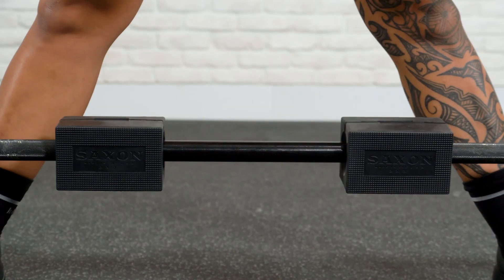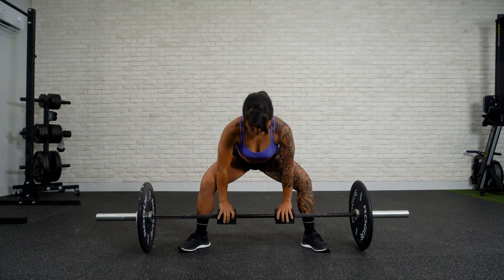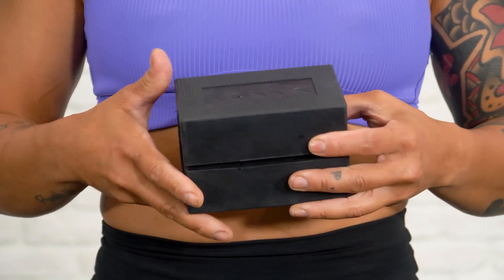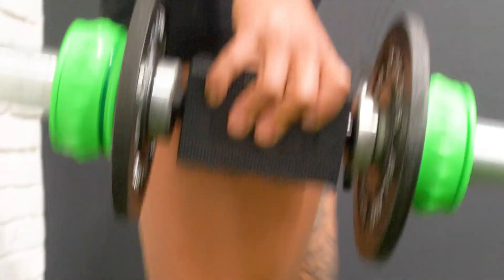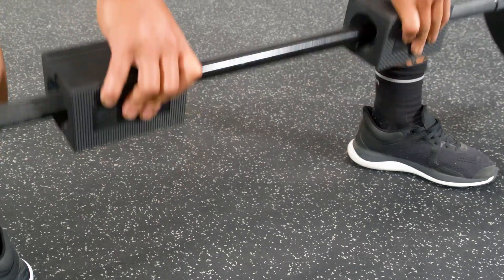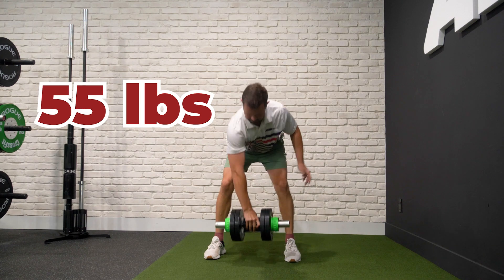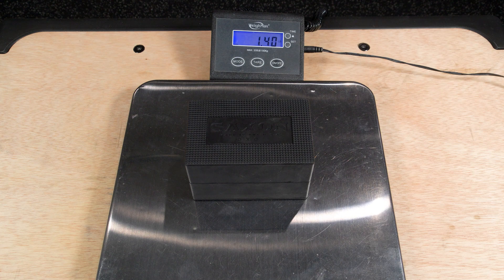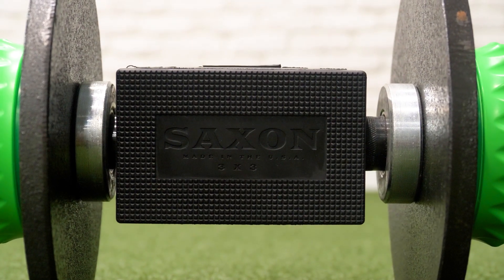Introducing the Saxon Grip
SAXON GRIPS

Convert your barbell into a specialty bar with Saxon Grips.

Saxon Grips are the first and only molded accessory designed to convert any standard barbell or loadable dumbbell into a 3 x 3 Saxon bar. Simply snap them on and enjoy the many benefits of pinch lifting for deadlifts, suitcase deadlifts, farmers carries, bicep curls, clean and press, and so much more. Saxon Grips are the ideal solution for strongman athletes or anyone wanting to enhance grip strength. Saxon Grips are portable and fit on standard barbells, loadable dumbbells, most cable attachments, and pull up bars. Made in the USA out of high-density rubber, Saxon Grips are built to last and make grip training more accessible than ever before.

Inventor: Eric Eccles, AbMat Team

Specs:
• Made in the USA
• High-density rubber
• Easy to store
• Fits conveniently in gym bag